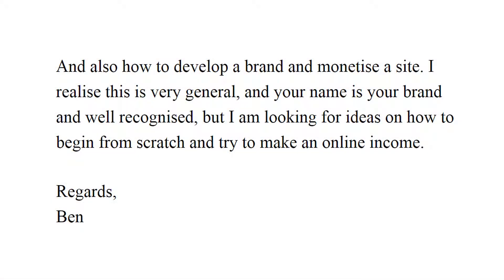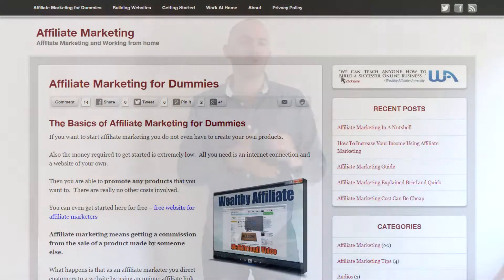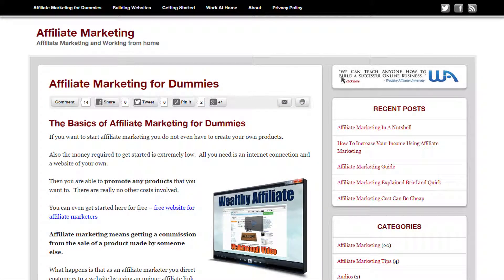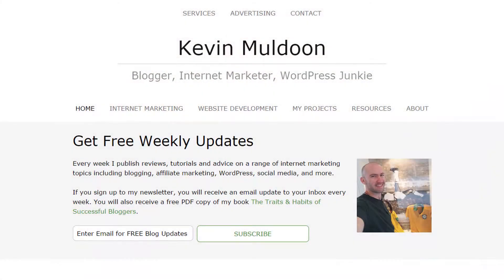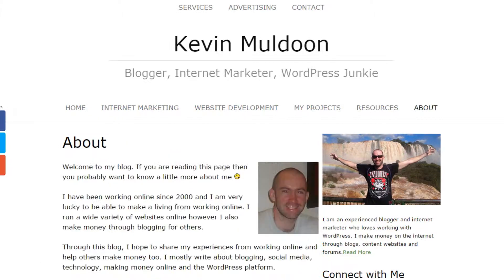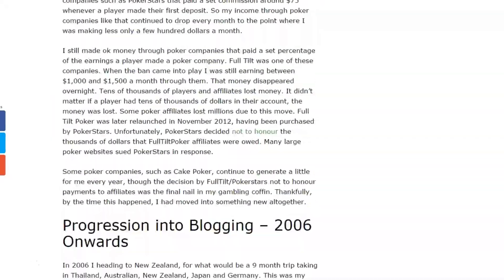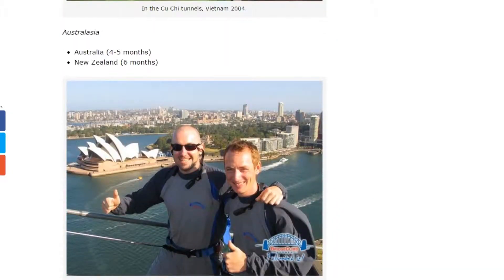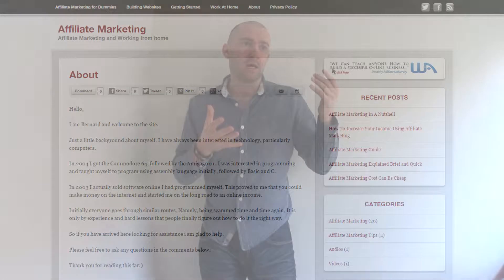How to Brand and Monetise a Website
This clip was recorded using my Sony HDR-AZ1 action camera.